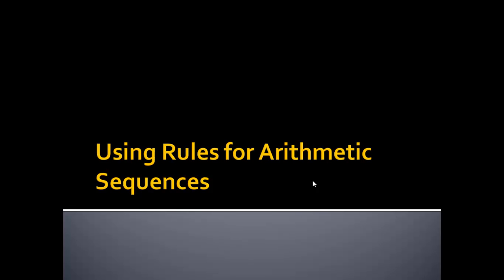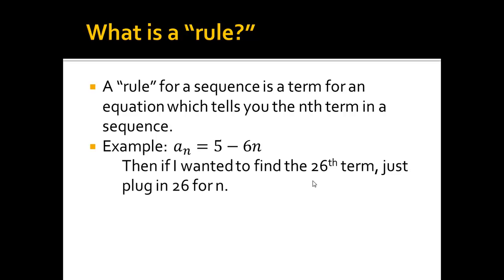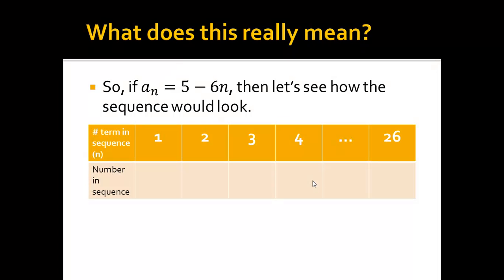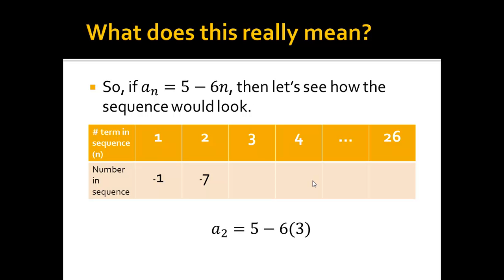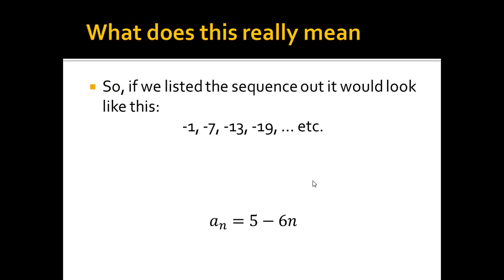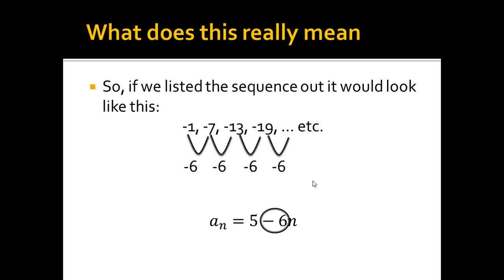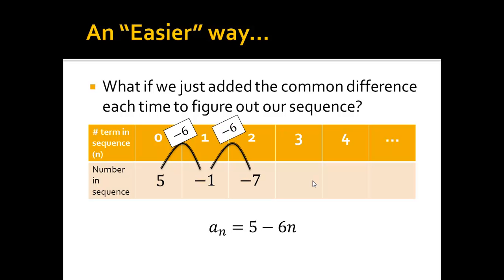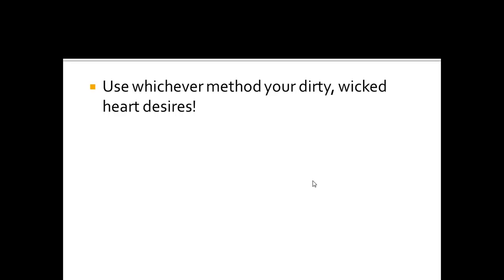Alg. II-Using Rules for Arithmetic Sequences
In this video I show you how to find the nth term of an arithmetic sequence, and how to list a set of terms of a sequence given its rule.